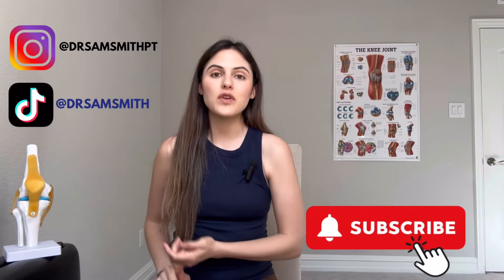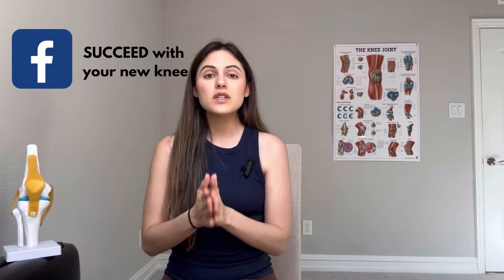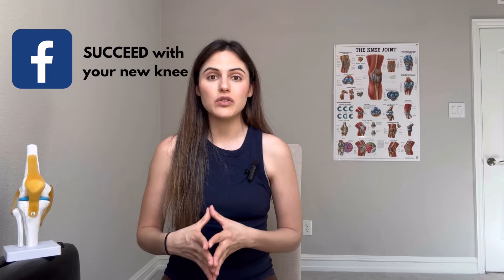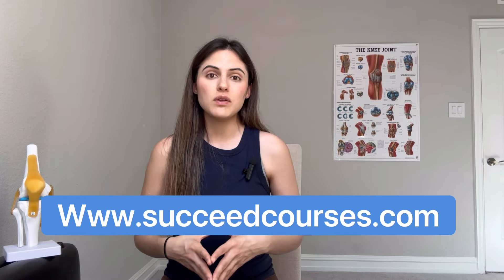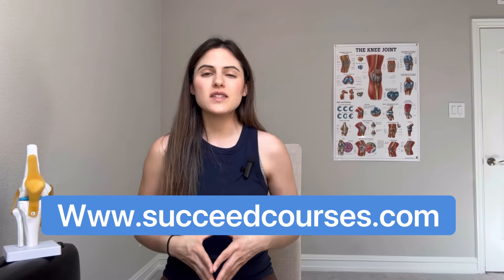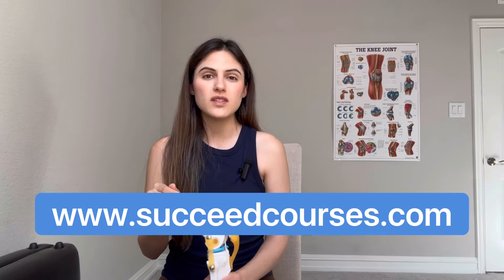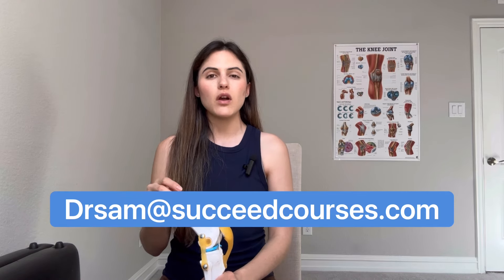Top Reasons Why Knee Will Not Bend After A Knee Replacement (Yes, You Can Fix It!!)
to learn more detailed information about knee replacements and the courses & classes.

Please note this video should not be substituted for medical advice. Always consult your doctor.